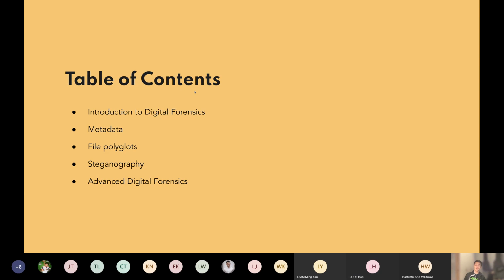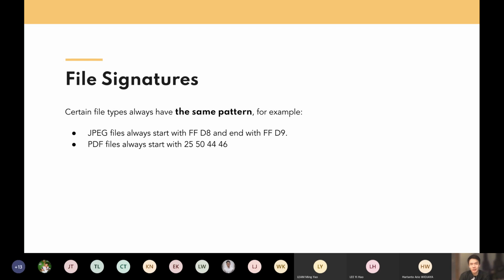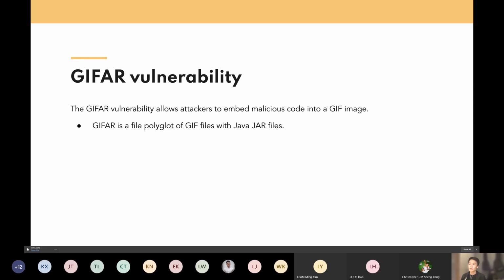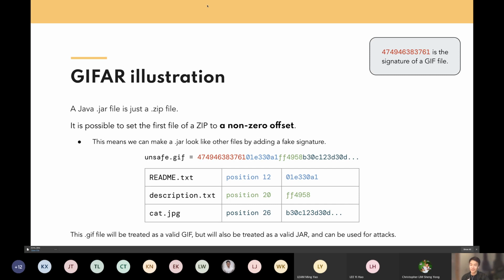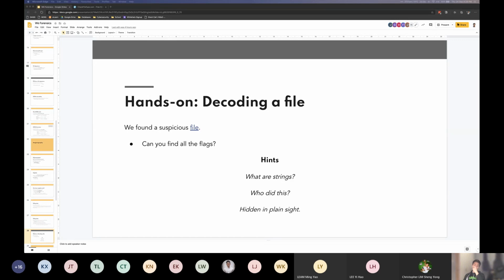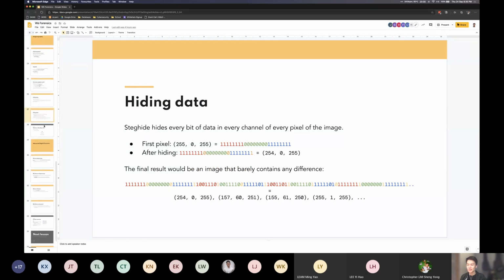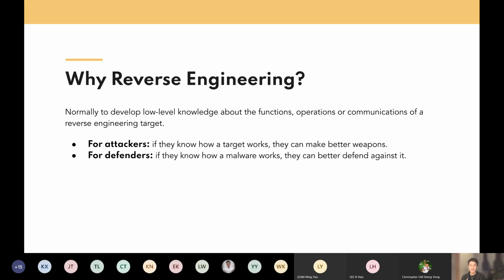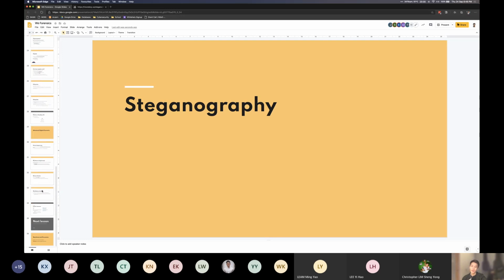04 Steganography – Cybersecurity Hacking Fundamentals 2020